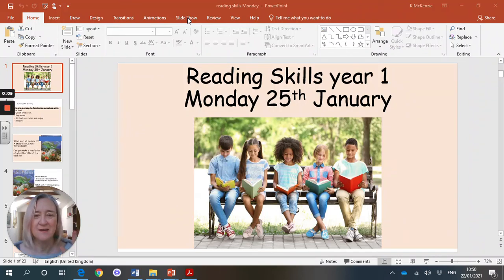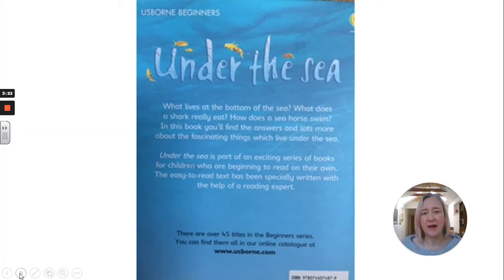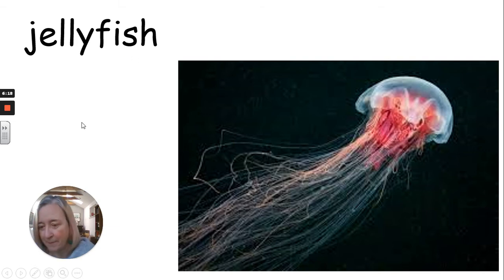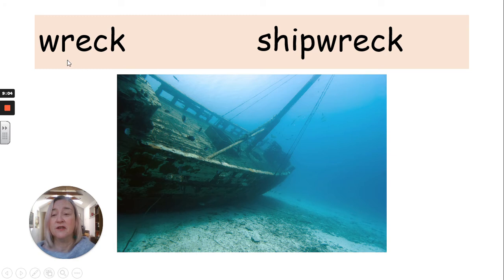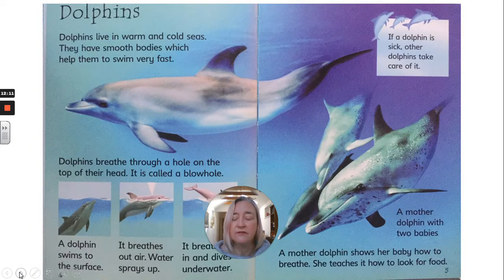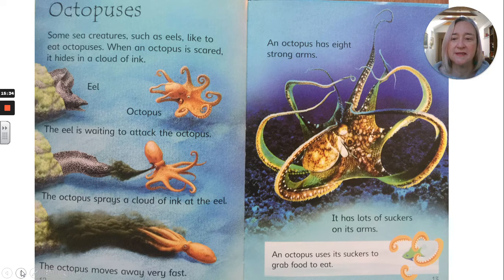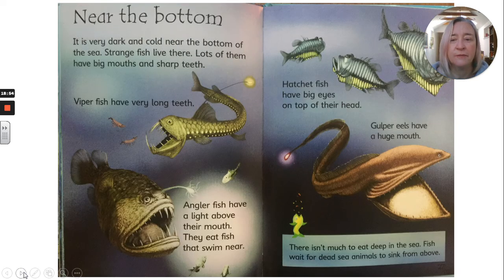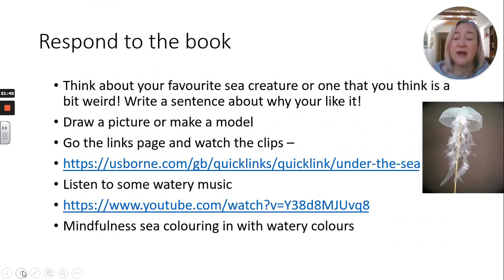Year 1 Reading skills - 25.1.21